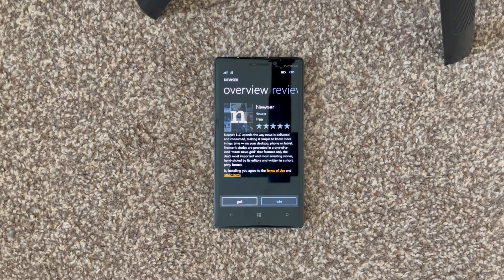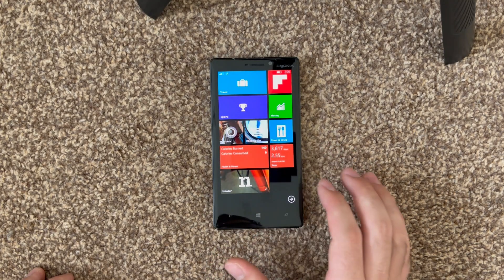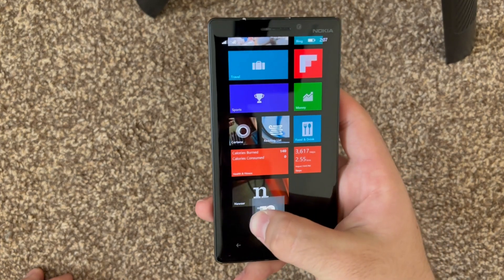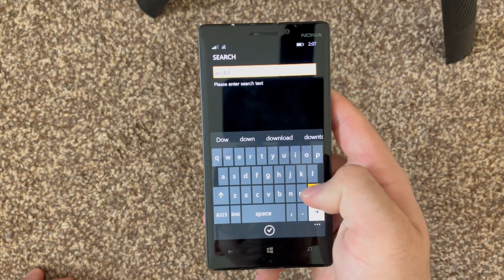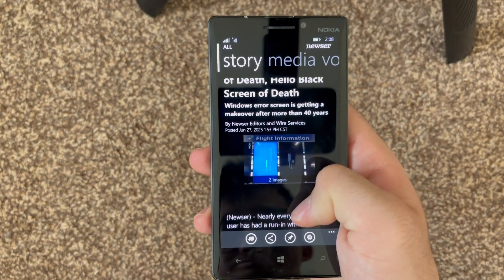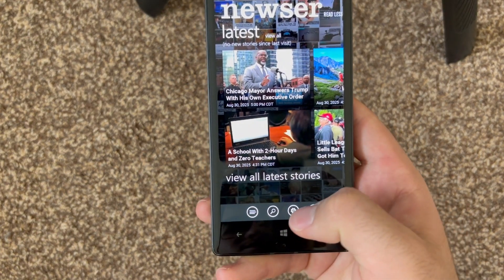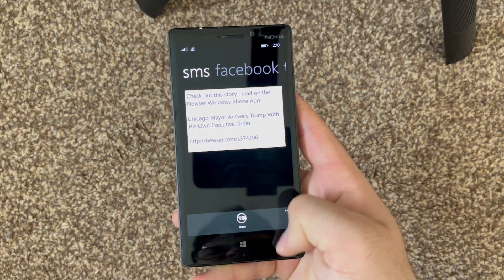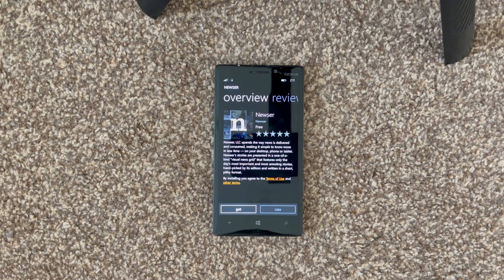‘Newser' for Windows Phone 8.1 Review and Demo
This video was made before my 930 broke.

In this video, I showcase Newser. A news reader for the Windows Phone 8.1 platform.

You can download Newser from the Live Store app